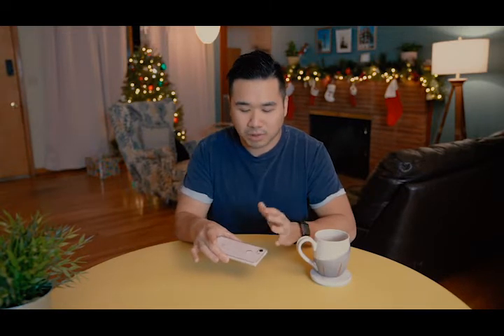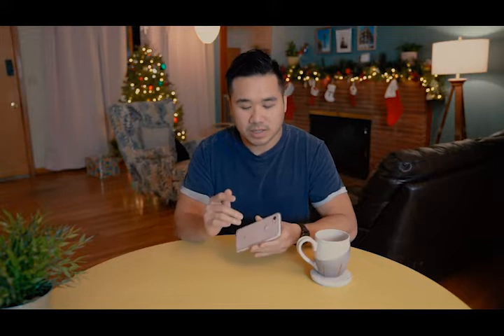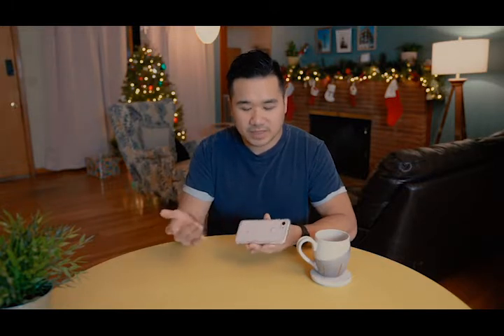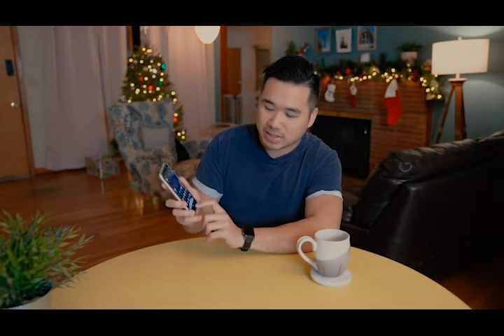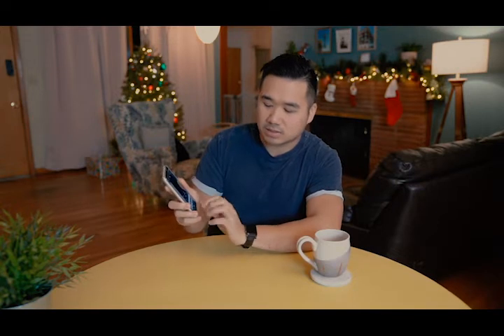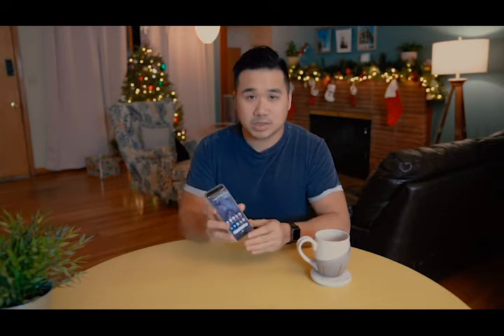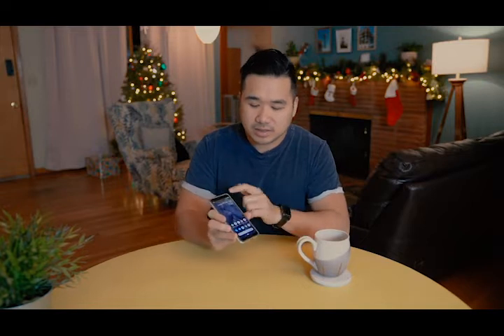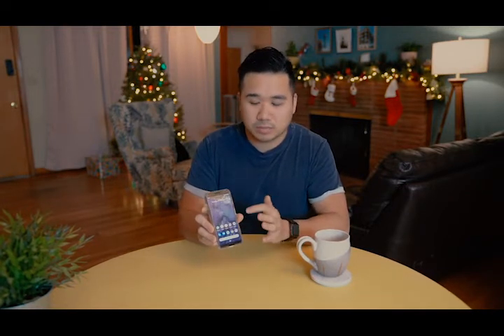Pixel 3 Review: Its actually a great phone.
Reviewed the Pixel 3 after using it for about 3 weeks. It turns out that it is a great phone.

Kent